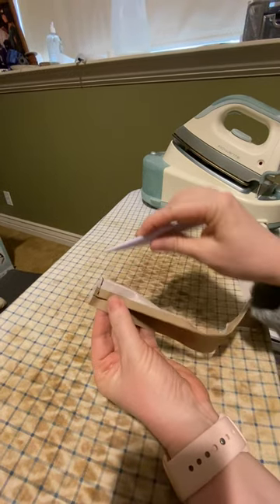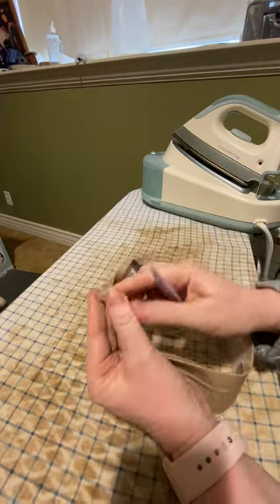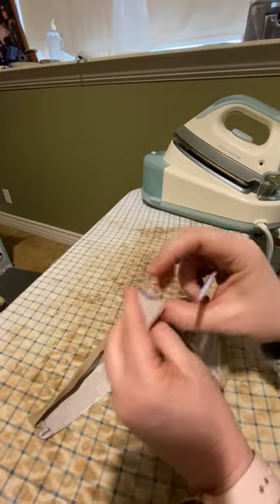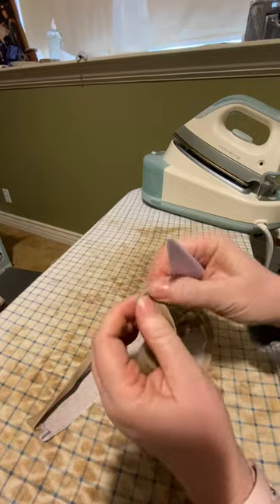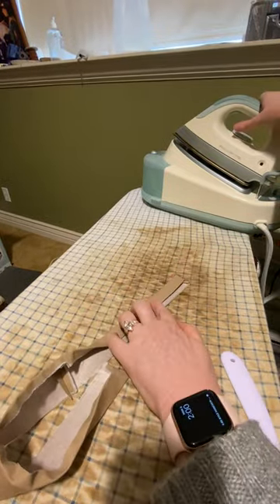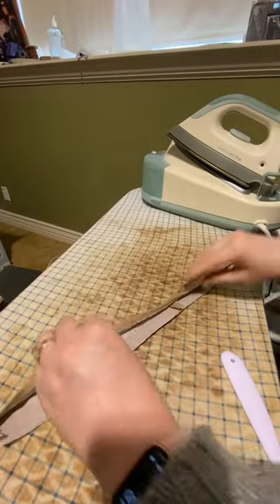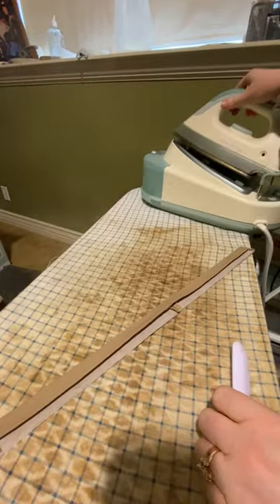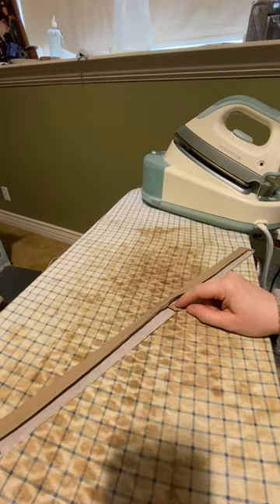Preparing the waistband